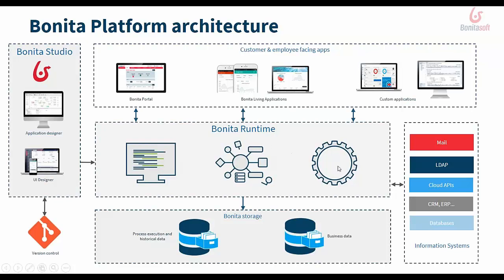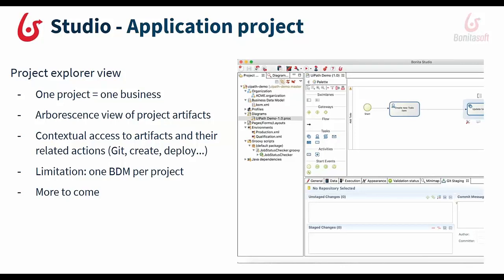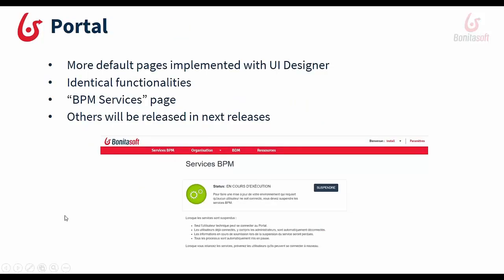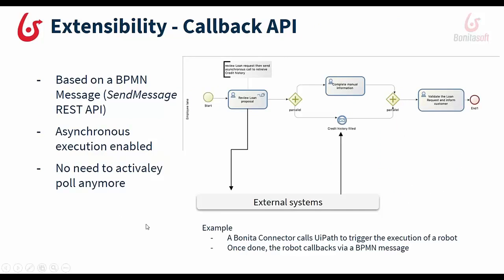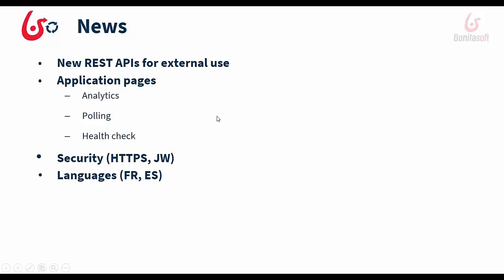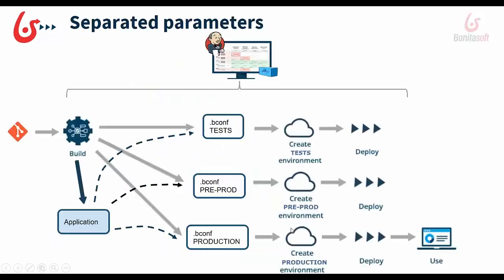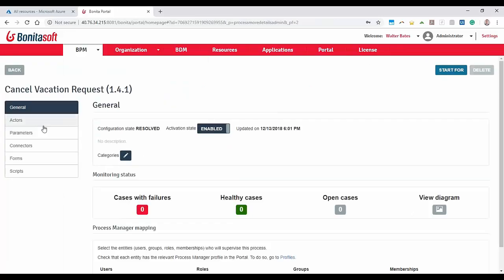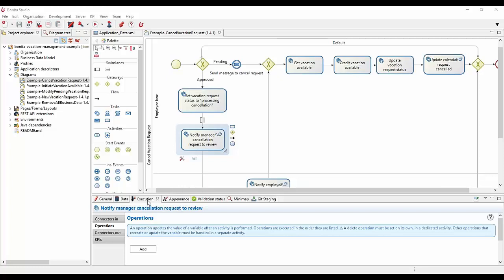Find out what’s new in Bonita 7 8!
Bonita 7.8 is on its way and this webinar offers you the opportunity to learn about the innovation in this end-of-year version.

We will show you the latest developments for the industrialization of Bonita application development: a new project view in Bonita Studio, the improvements of the BCD module to better enable continuous delivery, and more.

Other new features will be covered too, such as the official support for Single Sign On (SSO) used by Windows (Kerberos) and asynchronous callback support for integration with third-party systems.

And we’ll also take a look at the updates to the Bonita Continuous Delivery (BCD) and Bonita Intelligent Continuous Improvement (BICI) platform add-ons.